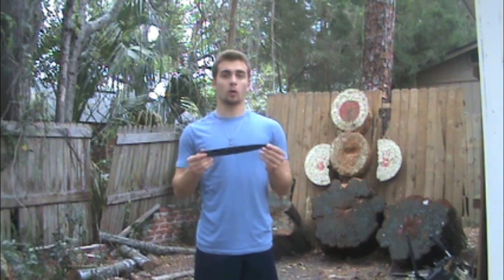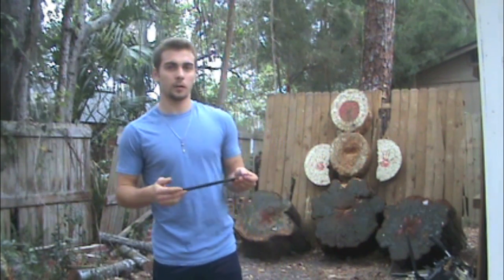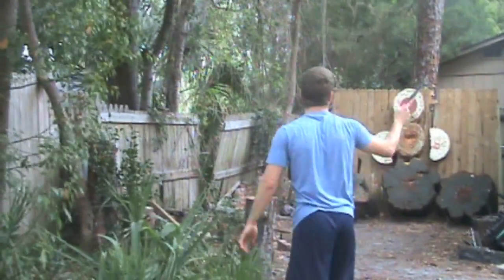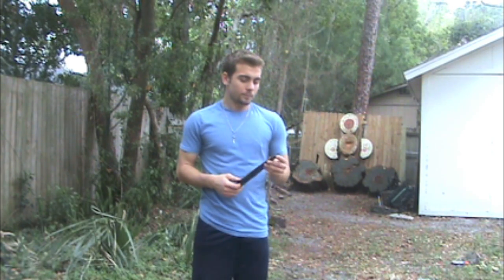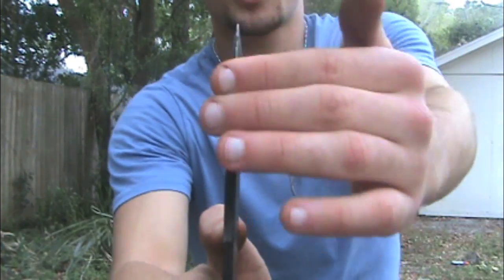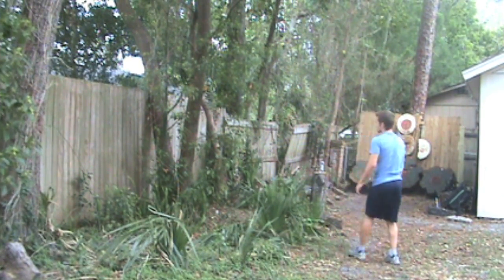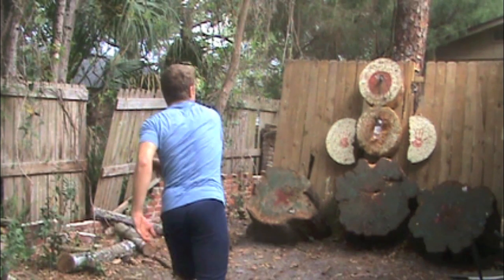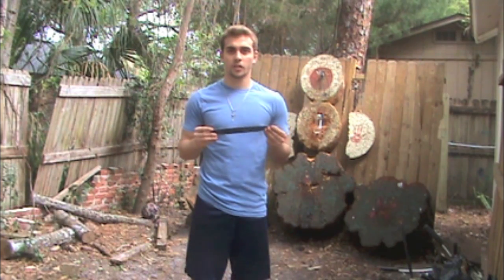Throwing the Shur-Knife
Here is a link to Flyingsteel's website where the knife can be puchased. . The equation for Phi or the Golden section is this. You multiply the overall length of your implement by 0.62. You take this number and start at the tip. You then move down from the tip of the knife the product of the overall length and 0.62. The spot where you find yourself is the spot on the implement where the center of balance should be. To make this your center of balance you may need to make the knife heavier by wrapping in cord or tape. In the case of the Shur-Knife this is already done.